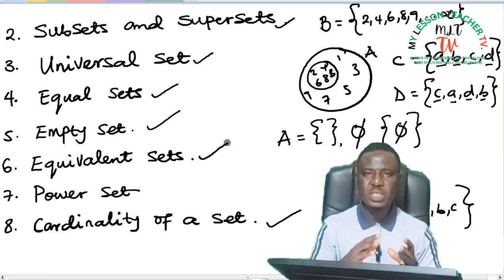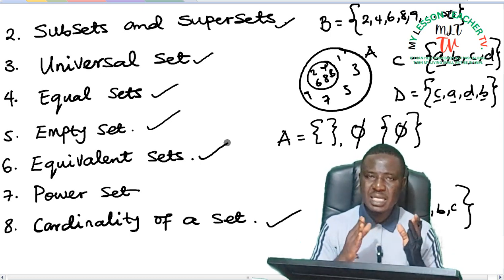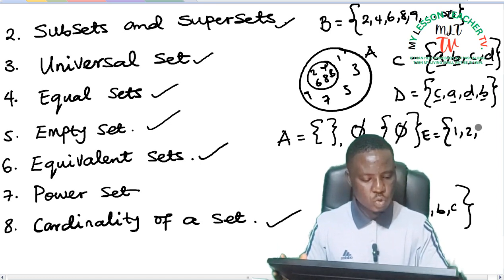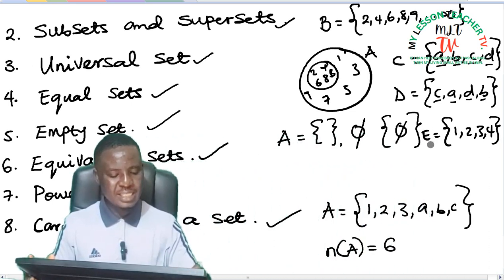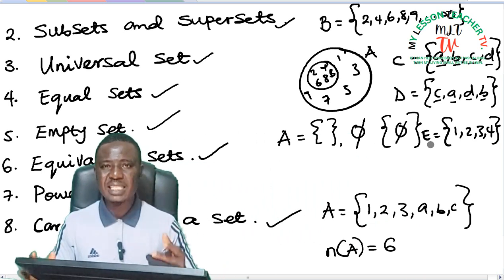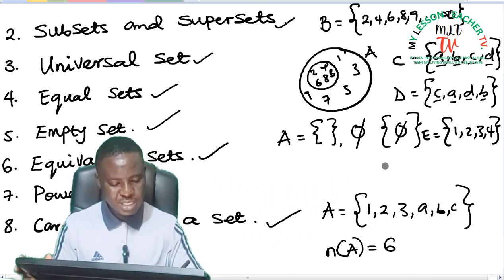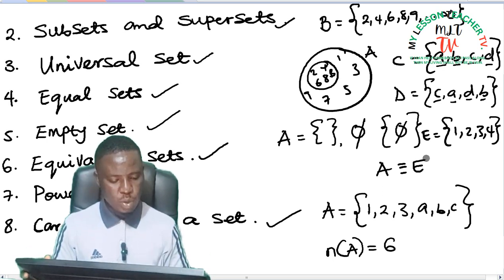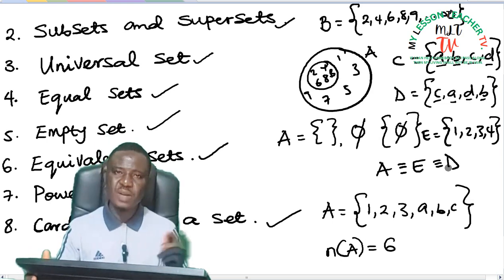SS1 Futher Mathematics Lec102 Types of sets 5